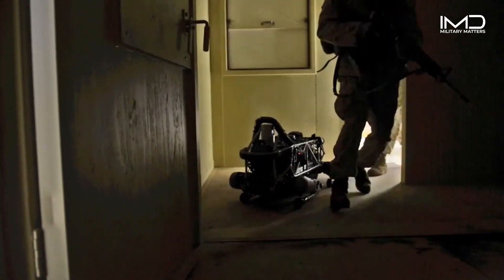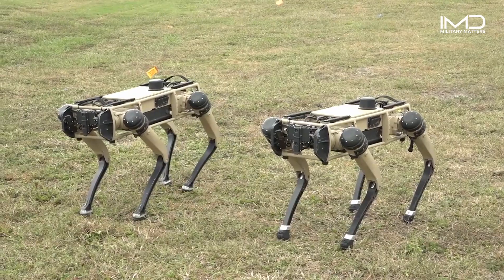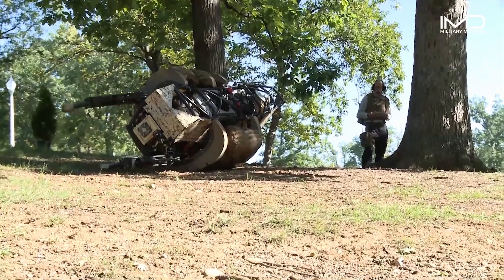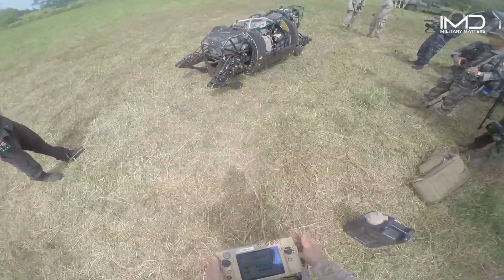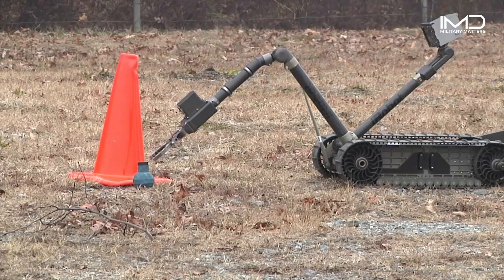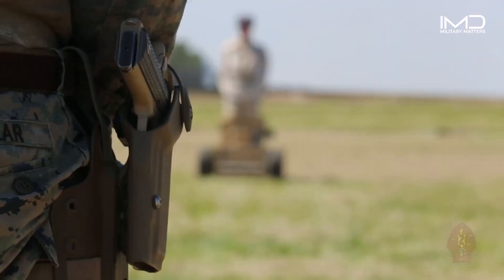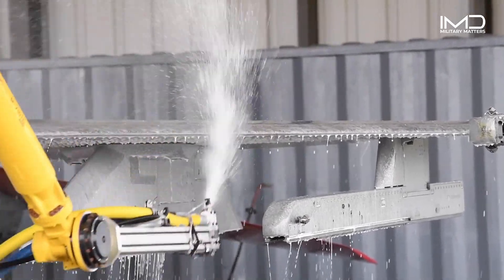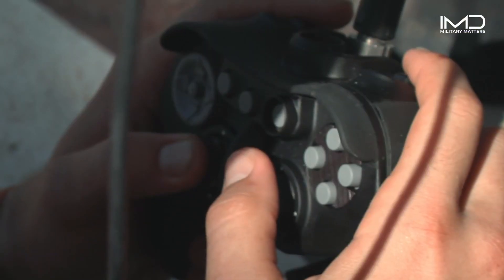US Testing an Army of Big Dog Robots | LS3 - Legged Squad Support System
Explore the future of military technology in our latest documentary! Join us as we delve into the fascinating world of LS3 robots, a cutting-edge innovation embraced by the U.S. military. Discover how these mechanical marvels are being utilized and rigorously tested in various military scenarios.

But that's not all - we'll also uncover the broader landscape of robotic technology within the military. From autonomous drones to advanced surveillance systems, learn how these futuristic tools are reshaping the way our armed forces operate